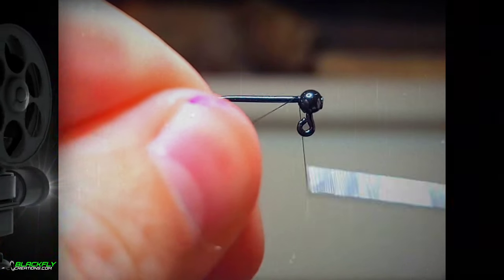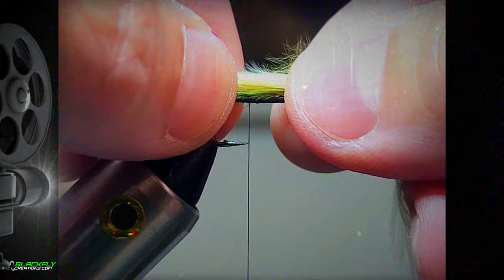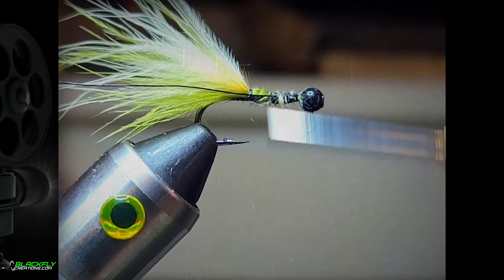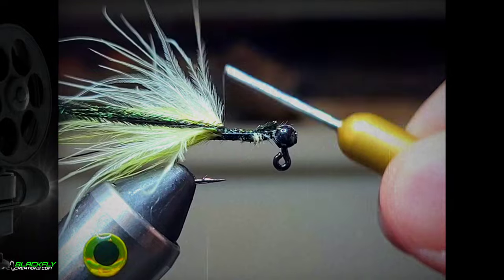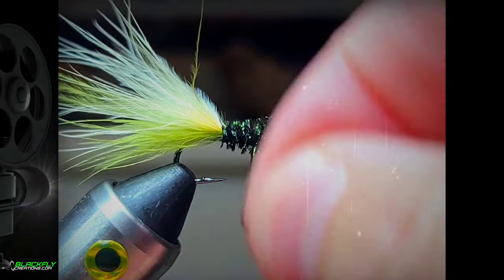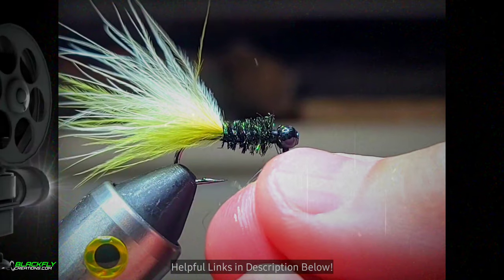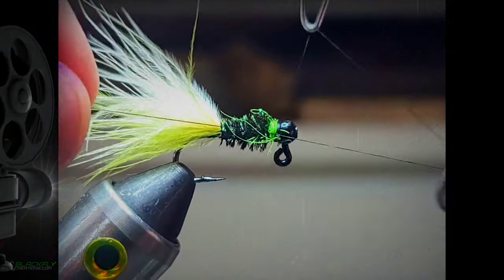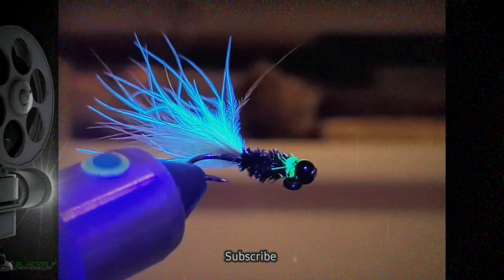Tying a Bluegill Jig For Ice Fishing in 81 Seconds! Inspiration & Tying For Crappie Perch & Panfish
This jig is fun and easy and, the uv glow works excellent for ice fishing! Crappie, gills, perch and trout, rip this bug all year!

Talk soon everyone!

🗝️Jeremiah 29:11

💥Helpful Product Links:
(I get a lot of questions on products and gear, so here's a few items I can recommend)

BEADS & HEADS=
Cone Heads "New Tungsten" =

Brass Beads you choose color! "good & cheap" =

BWO Slotted Tungsten Beads 1.5 to 5.5mm 25pk $5.99

BWO Non Slotted Tungsten Beads 25pk "Choose color" =

Umqua Jigged Hooks U555 Size 8-16 50pk 11$ =

Gamakatsu Sz12 Short Wide Gap =

BODY MATERIALS=
Dubbing Kit (Choose Colors)

Hareline Dubbing $6. (Choose color) =

Rabbit Fur Strips=

Rubber Legs/Skirts=

Veevus Tinsel (Choose Color & Sz) =

Crystal Flash Kit=

Flashabou Mixed Colors "Good deal"

WIRE=
Hareline Copper Wire (Choose size & color)=

THREADS=
European Thread 10 Color Kit

Black Uni Thread=
Olive Uni Thread 8/0 72 Denier =

UTC Thread 8/0 70 Denier
"Rust Brown" =

Hareline Veevus 6/0 Thread (Choose Colors) =

Danville Thread (Choose Colors) "140D for bigger bugs"=

FEATHERS=
Orvis Grizzly Hackle (Choose Colors) =

Whiting Hackle Feather Hen Cape (Choose Colors) =

Pheasant Tail clump =

Hareline Peacock Herl =

Hareline CDC=

Hareline Marbou Feathers (Choose Colors)=

COFFEE/DUB GRINDER (For making dub)

DIY DUBBING BOXES

ACRYLIC YARNS "Never Ending Supply"

GLOW IN THE DARK YARN

WOOL FELTING YARN PACK

WOOL BLEND SHEETS

UV ICE DUB "Choose colors"

MINI VACUUM

TYING CEMENTS:
Uv resin "Fluorescing" Thin For Thread Bodies
Uv Resin "Thick" For Building Bodies
Full Kit 3 Uv Resins

UV FLASHLIGHT:
Uv Flashlight, Dries the resins

TYING TOOLS=
My Fly Tying Tool Kit

FLY TYING VISE'S:
My Rotary Vise W Base
Same Rotary Vise But With C Clamp
ORVIS Vise Tying Kit, Everything Needed to Get Started Tying!

CAMERA GEAR:
4K Phone Camera S20
Mic Adapter For Phone Camera
Microphone For Phone Camera